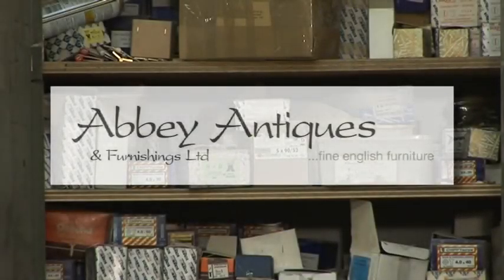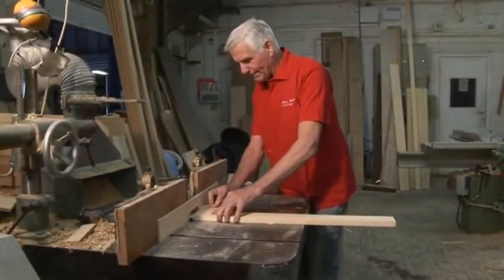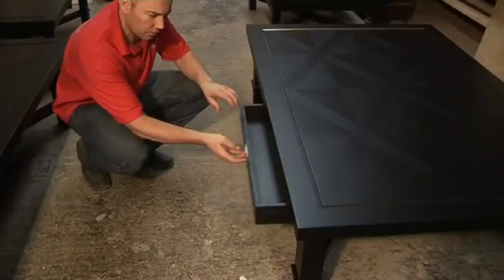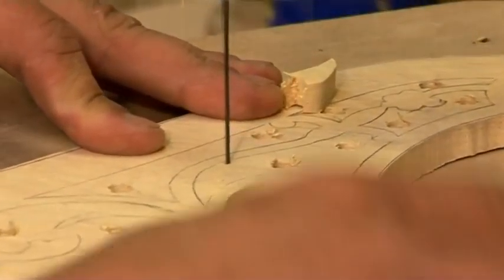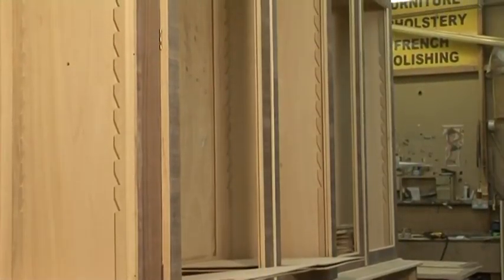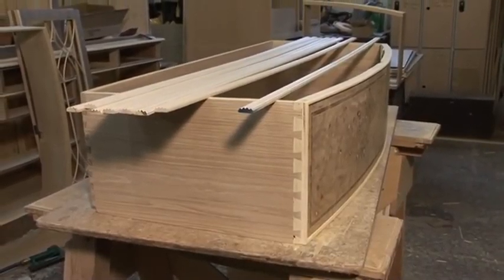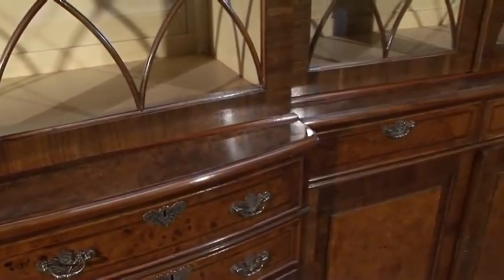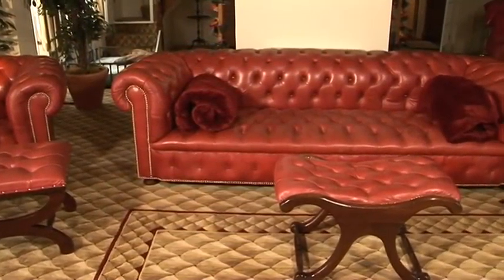Abbey Antiques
A promotional film for Abbey Antiques, a long established Essex-based company who specialize in bespoke furniture and whose workshops display the kind of craftsmanship which in many areas is dying out.